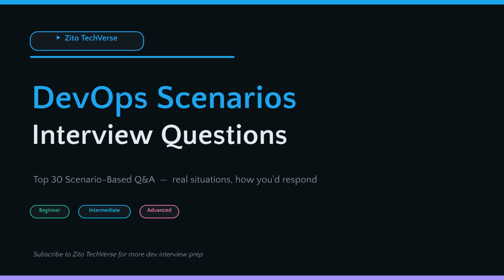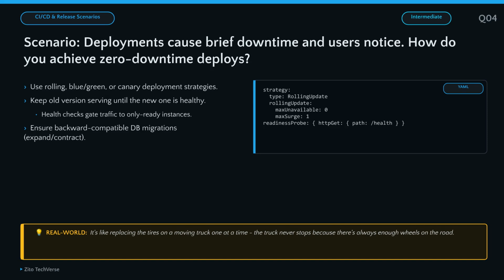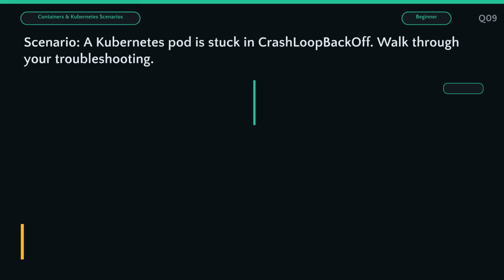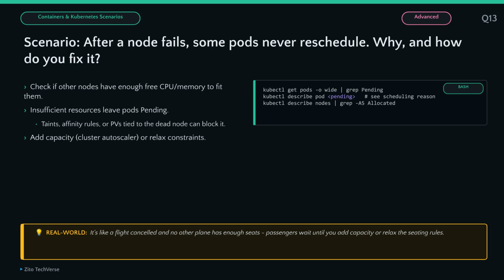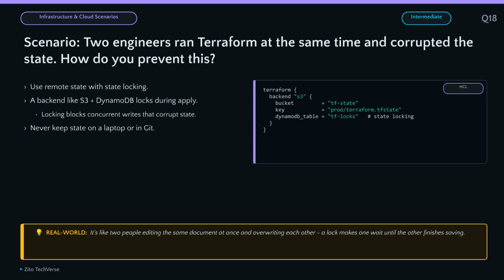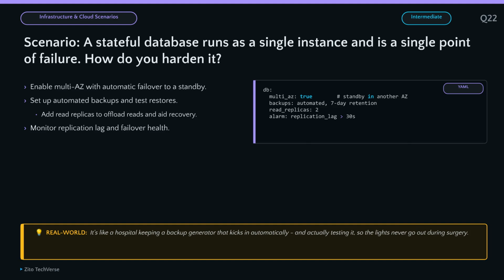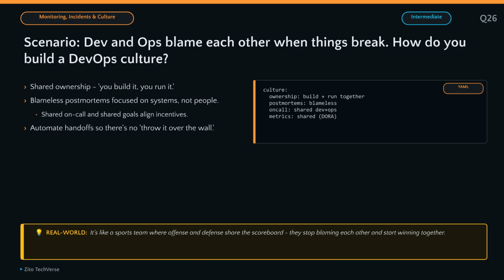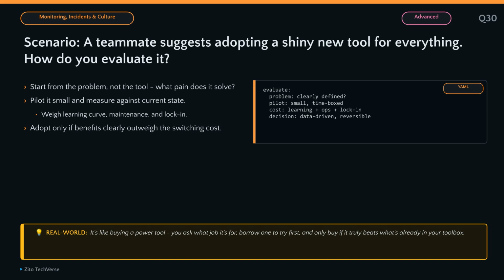95% Asked DevOps Scenario-Based Interview Questions | Top 30 Q&A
Welcome to Zito TechVerse 🚀

Your one-stop destination for Interview Preparation, Software Engineering, AI Tools, Career Growth, and Technology Insights.

Whether you're a Fresher, Software Engineer, Senior Developer, Tech Lead, or Architect, this channel helps you stay ahead in the ever-evolving tech world.

What you'll find here:

✅ React, Angular & Full Stack Development
✅ System Design Interviews
✅ SQL & Database Concepts
✅ AI Tools & Productivity Hacks
✅ Resume Reviews & Career Guidance
✅ Real Interview Experiences
✅ Coding Challenges & Solutions
✅ Tech Industry Updates
✅ Cloud, DevOps & Architecture
✅ Mock Interviews & PDFs

Our mission is simple:
Help professionals crack interviews, improve technical skills, and accelerate their careers.

Master Tech. Crack Interviews. Build Your Future.